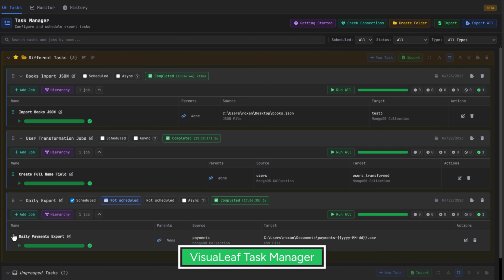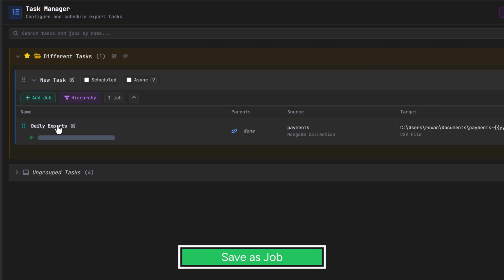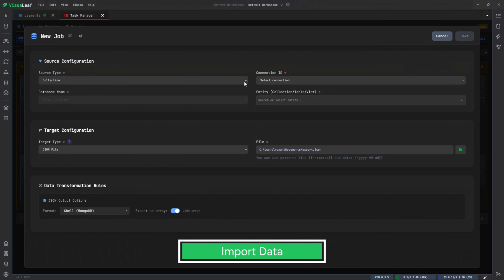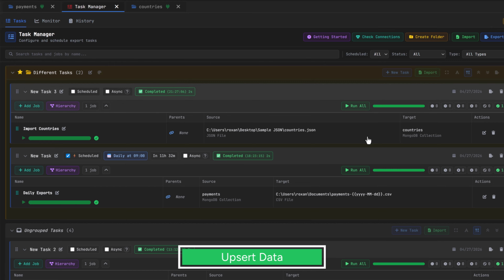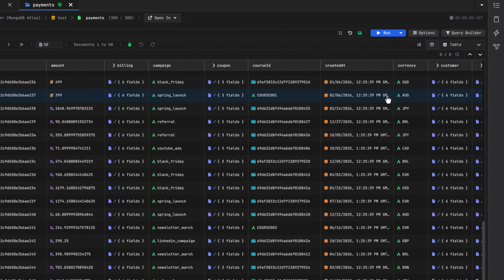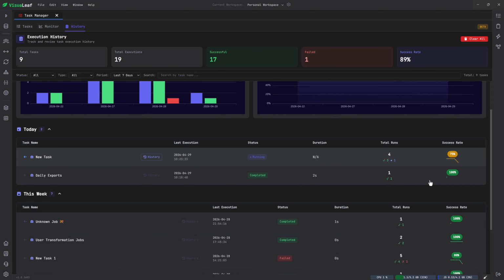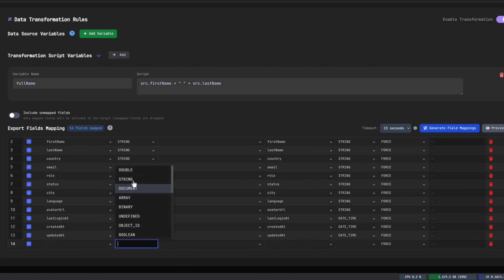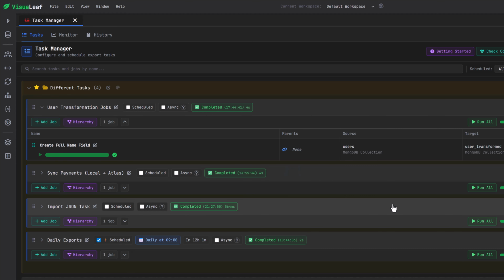Learn How to Automate MongoDB Tasks Exports, Imports, Sync Jobs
Learn how to automate MongoDB tasks using VisuaLeaf Task Manager. In this tutorial, I show how to create reusable jobs for MongoDB exports, imports, and sync workflows without having to repeat the same steps manually each time.

You’ll see how to export a MongoDB collection to CSV, import JSON data into a new collection, use upsert to insert or update documents, sync data from a local MongoDB database to MongoDB Atlas, monitor task history, inspect errors, and transform data during migration.

If you work with MongoDB and often repeat exports, imports, migrations, or synchronization jobs, this video shows a more visual way to manage them in VisuaLeaf.

Chapters:

0:00 Automate MongoDB Tasks
0:20 VisuaLeaf Task Manager
0:40 Export MongoDB Collections
1:05 Save Export as Job  & Schedule it
1:46 JSON Imports
2:35 Upsert: Update & Insert
3:03 Database Syncing with Atlas
3:36 Monitor Tasks & Execution History
4:32 Data Transformation
5:15 Organize Jobs
5:44 Download VisuaLeaf